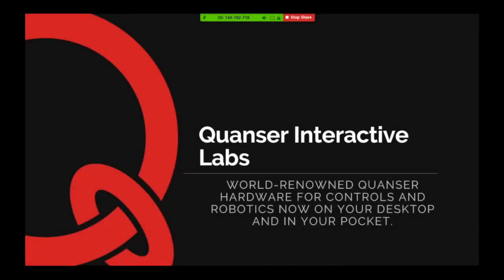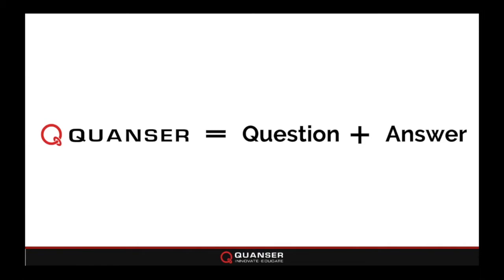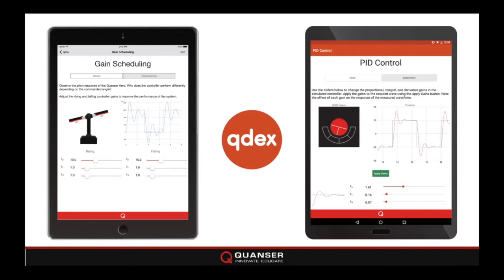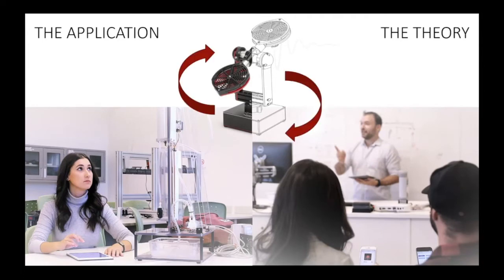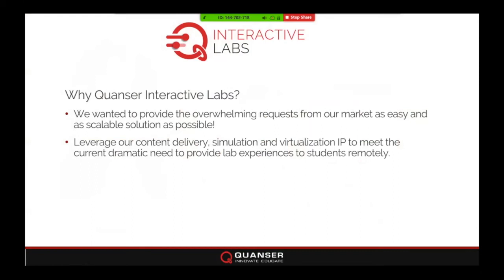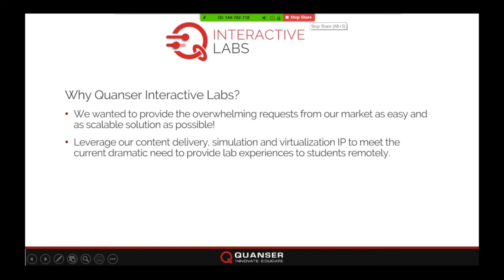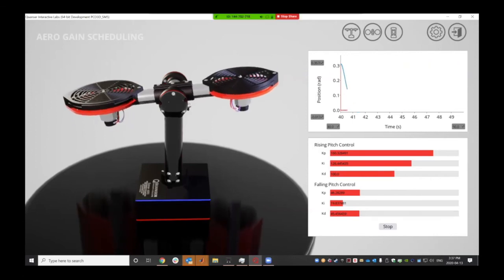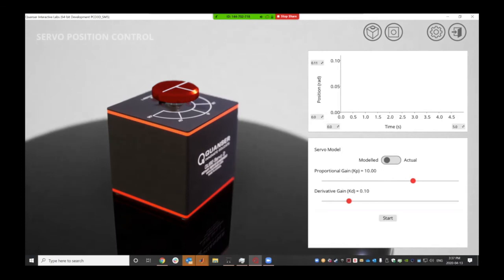Interactive Labs | Digital Lab Activities for Engineering Students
Quanser Interactive Labs is a collection of virtual hardware-based lab activities that supplement traditional or online courses.

The virtual plants are based on Quanser physical systems, and offer credible, academically appropriate hardware experiences on desktops, laptops, or smart devices. Combining Quanser Interactive Labs with actual Quanser systems allows instructors to enrich their lectures and activities in traditional labs and increases engagement and students’ learning outcomes in class-based or online courses.

INTERACTIVE EXPERIENCES FOR THE LECTURE AND THE LAB
Leverage Quanser Interactive Labs not only to offer students credible lab activities accessible off-campus but integrate them into your online lectures and bring even more interaction and engagement to your course material.

A TURN-KEY CROSS-PLATFORM SOLUTION
Quanser Interactive Labs give students academically appropriate hardware experiences on Windows, MacOS, iOS, and Android. Labs come with a complete student curriculum, including “check your understanding” and full assessment questions and lab reporting.